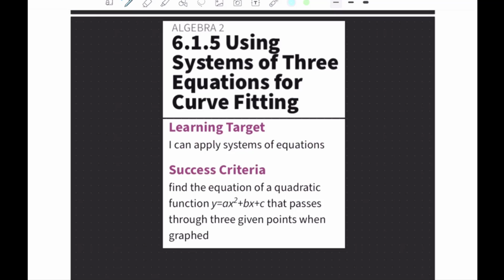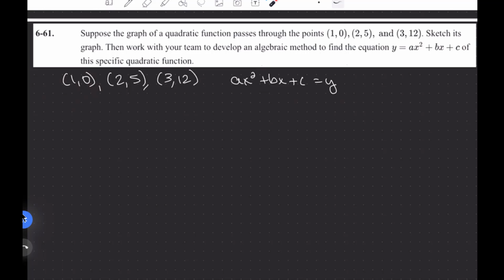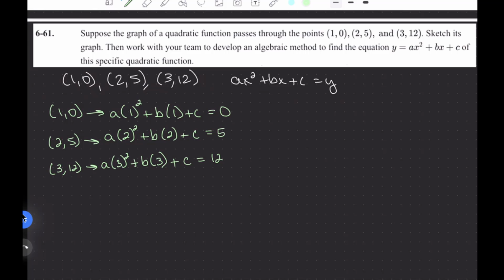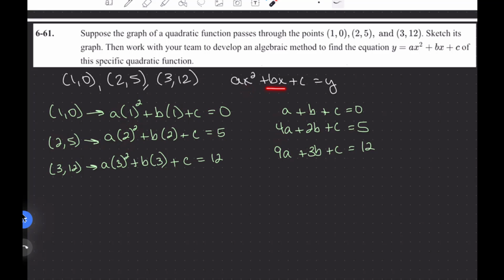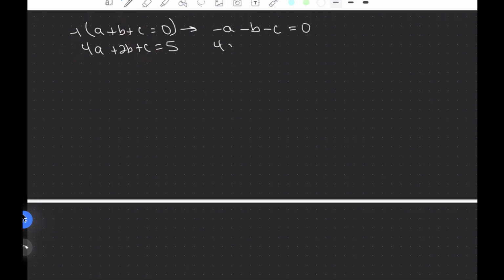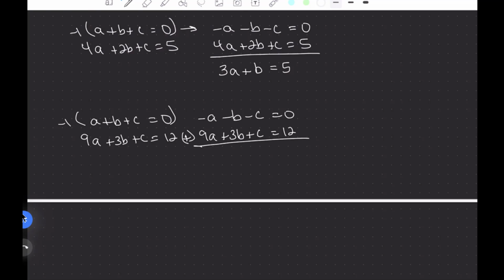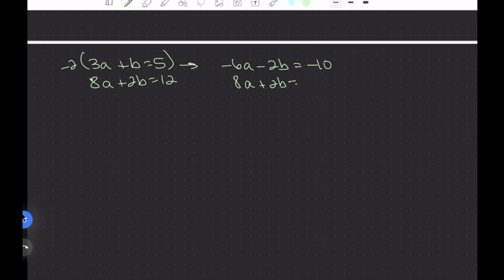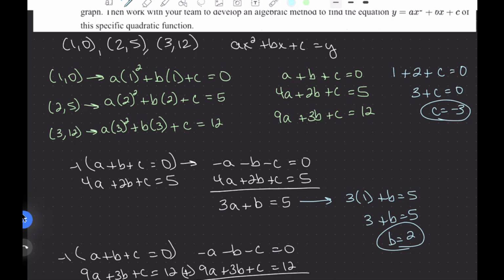Algebra 2 - 6.1.5b Using Systems of 3 Equations for Curve Fitting